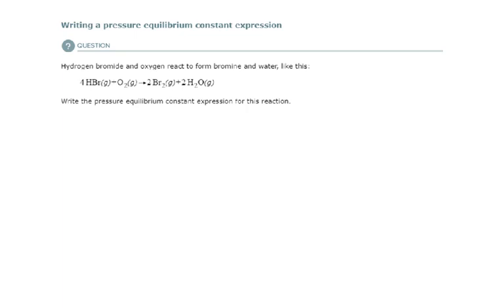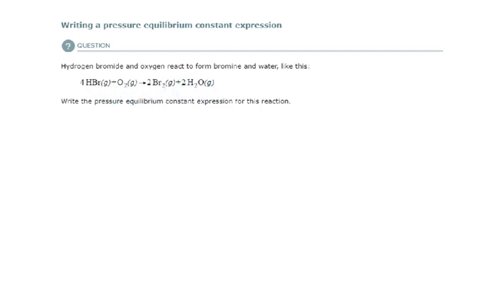ALEKS - Writing a pressure equilibrium constant expression (Example 1)